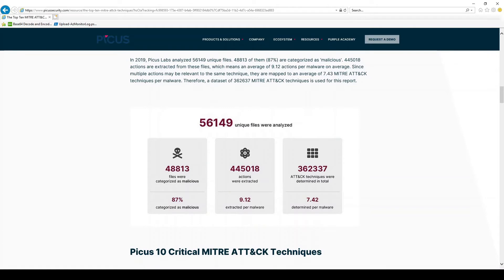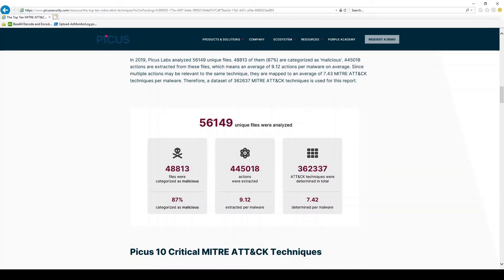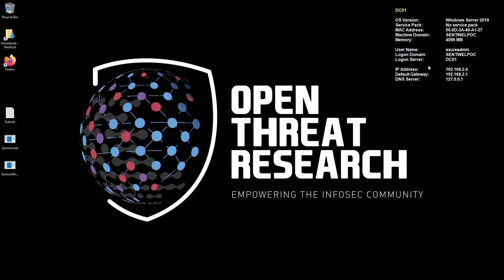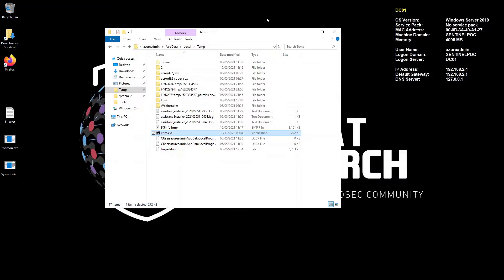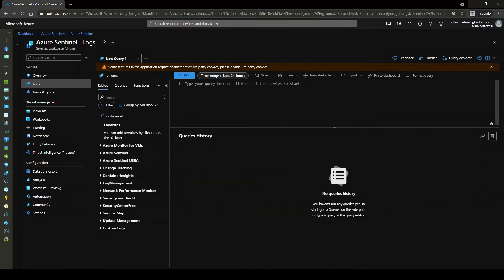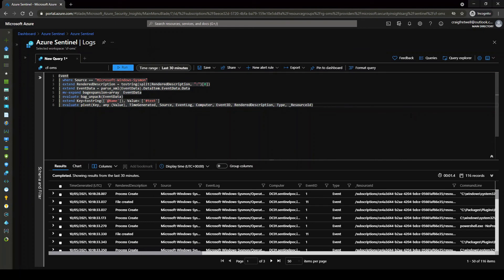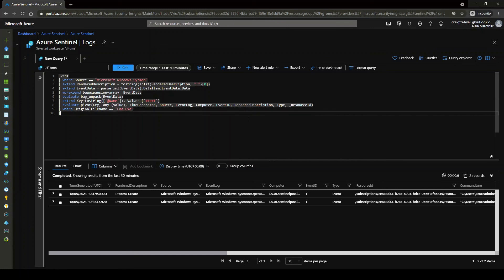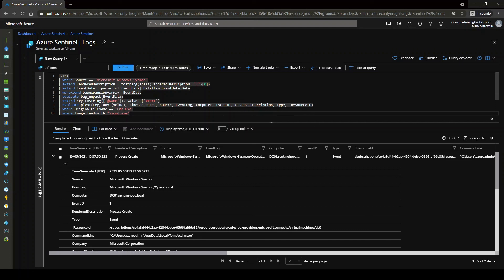Detecting Masquerading Techniques with Microsoft Sentinel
Detecting Masquerading Techniques with Azure Sentinel !!

🔥Social Media's 🔥

T1036, Mitre Attack Masquerading Detections, Azure Sentinel Hunting, Threat hunting masquerading techniques, detecting t1036, masquerading detections, azure sentinel analytic detections